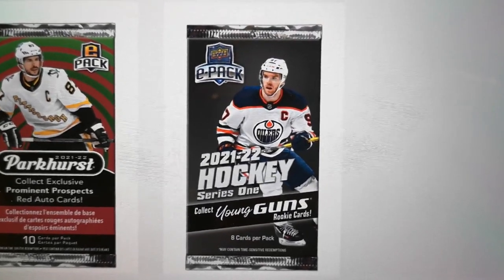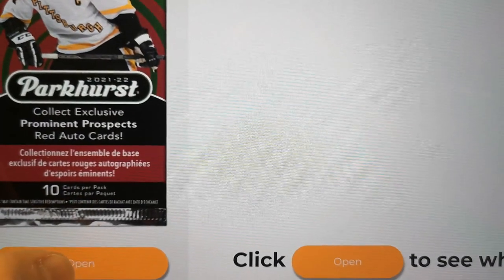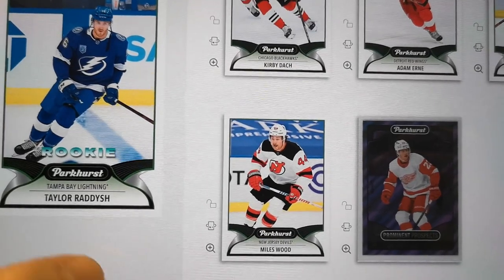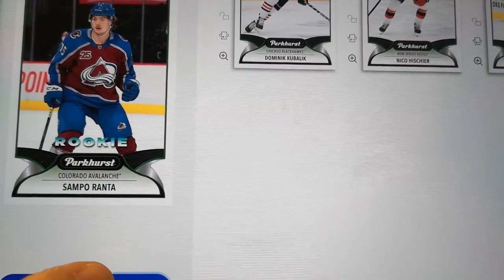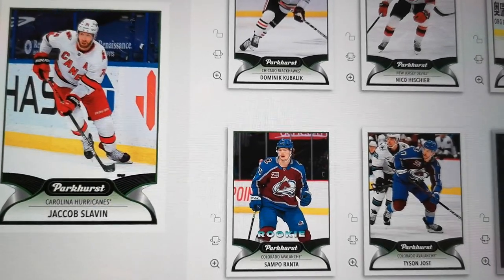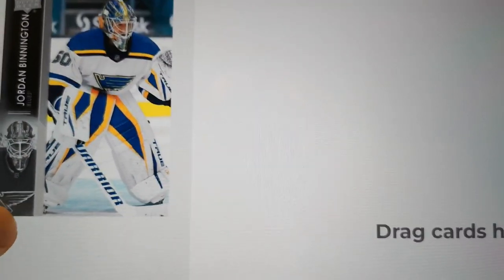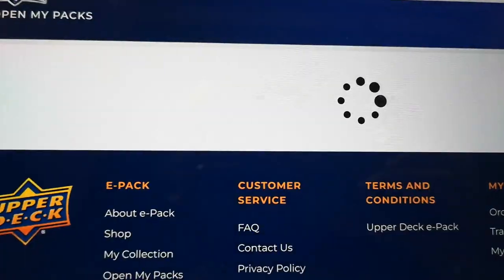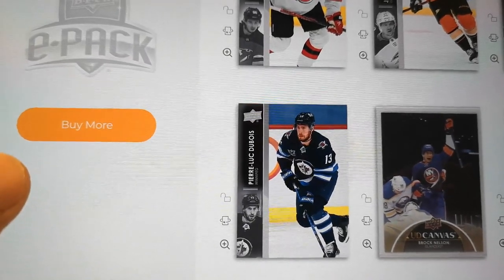Two Pack Tuesday - Ep. 14 - 2022 Parkhurst and Series 1 - UD E-pack Edition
Two Pack Tuesdays episode 14 - Welcome Back and thank you for joining us. Upper Deck Series 2 has been delayed to mid July.brIn keeping with the spirit of two pack tuesdays, I'm opening two packs of Parkhurst, and two packs of UD series 1 2022.brLike the Parkhurst mainly for the fix of getting the rookies. Value wise it's not really there unless you hit something big. UD of course searching for the Zegras and Caulfield.brbrThanks for watching!